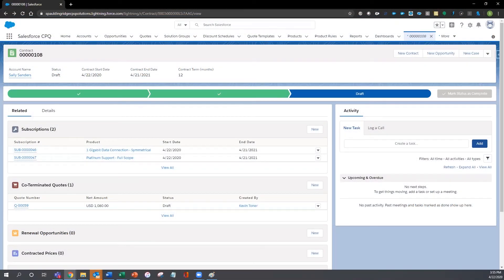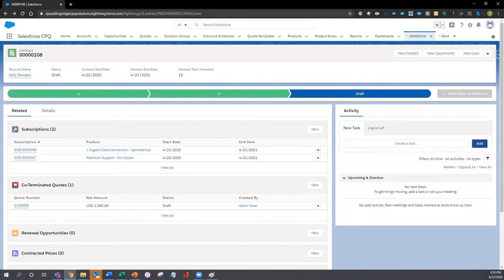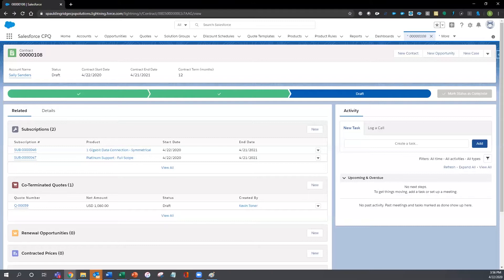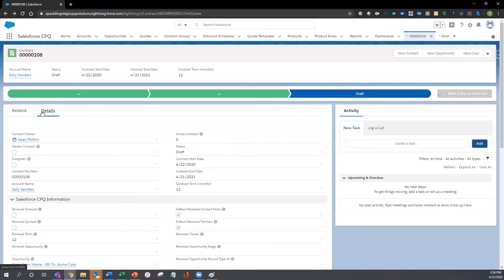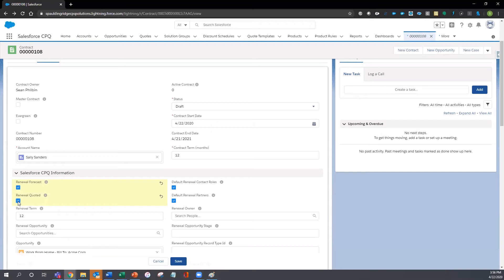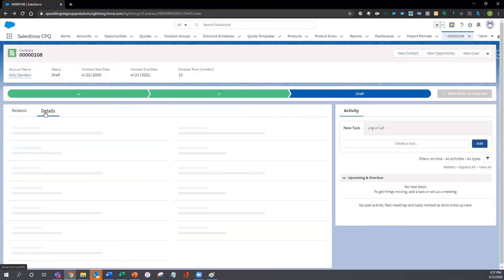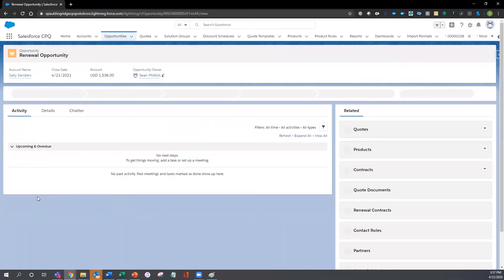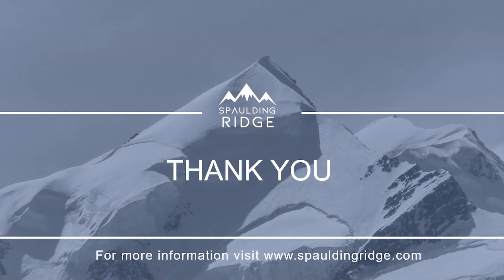Salesforce Renewals Demo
In today's climate, many companies are seeing an overload in customers calling in trying to renew their services. Salesforce has created an easy out of the box process for renewing clients with all of their subscribed services by navigating to the contract and renewing all the services on the contract.